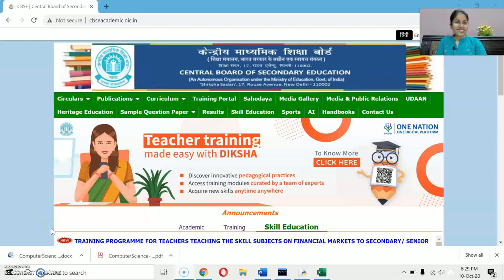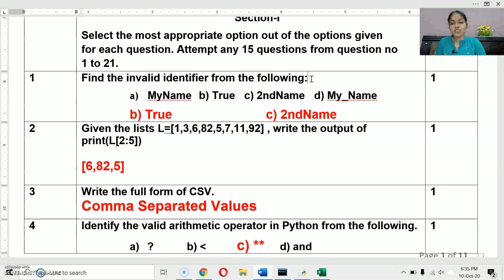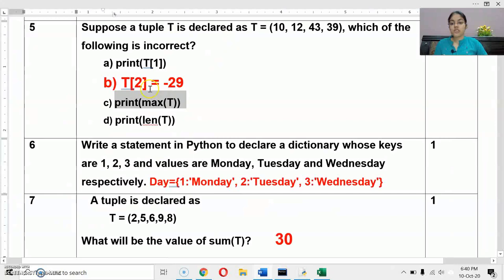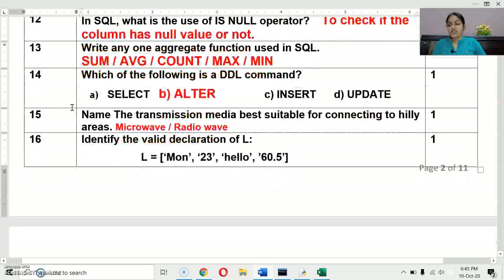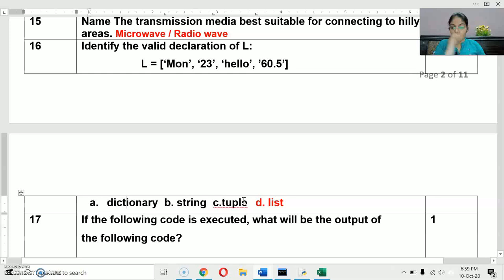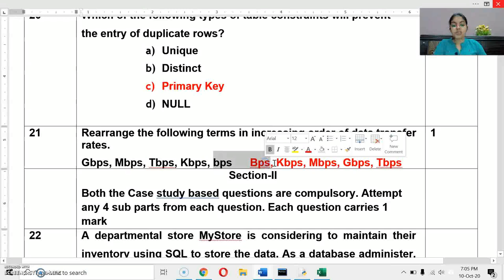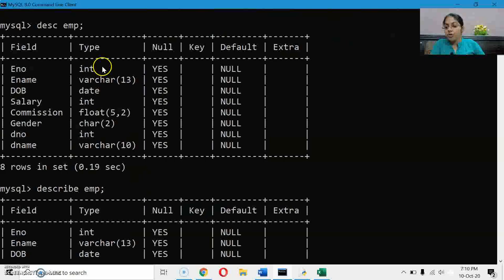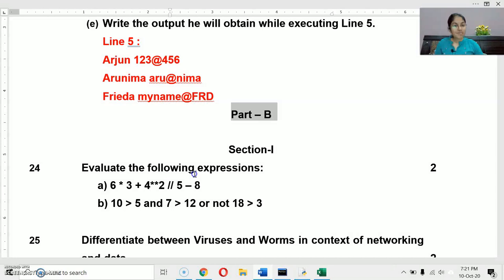CBSE SAMPLE PAPER (2020-21) | PART - A | Class 12 Computer Science with Python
In this video, I have discussed the Sample Paper issued by CBSE for the session 2020-21 (Part - A).